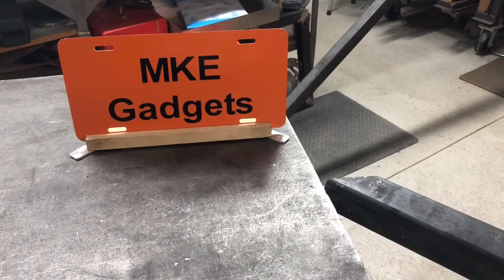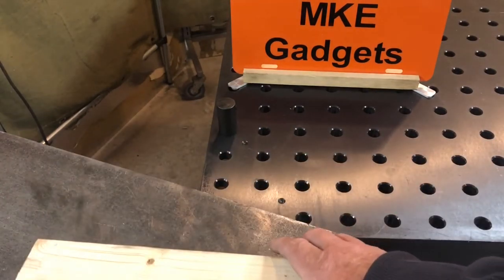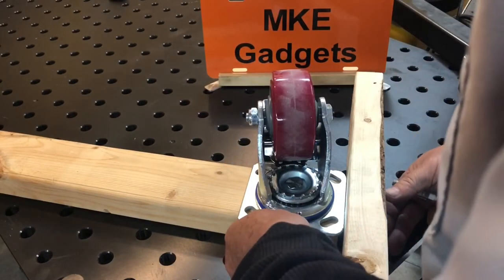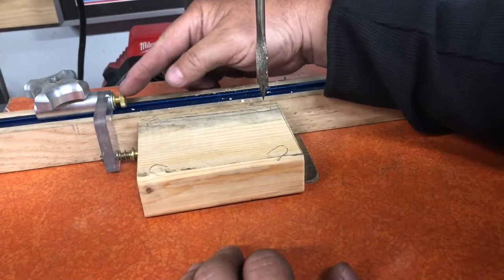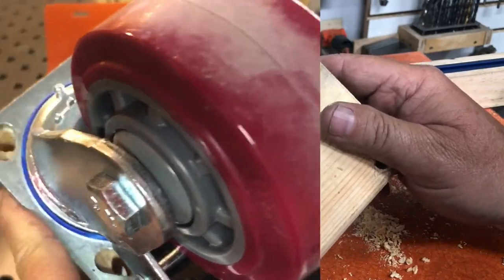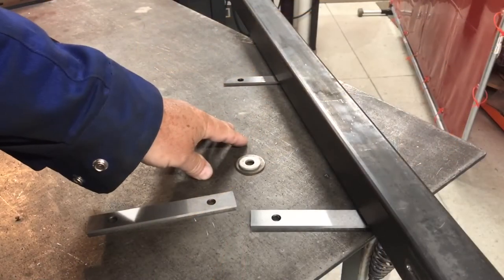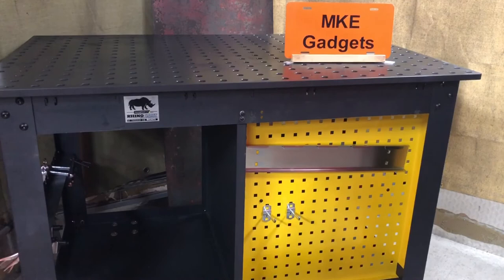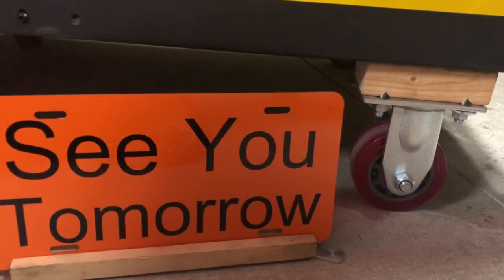Rhino Cart Lift Kit @ MKE Gadgets #130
One of my latest addition to the shop is a Rhino Cart® Mobile Fixturing Station.
The Rhino Cart® is about an inch and a quarter shorter than my welding table, that I made about 18 years ago.

This video is about adding a lift kit to the Rhino Cart®

Rhino cart did not give me this table and are not sponsoring this video.

Link to Rhino Cart® Mobile Fixturing Station